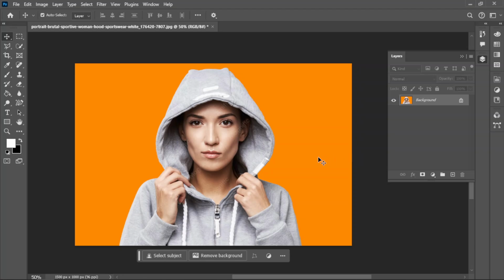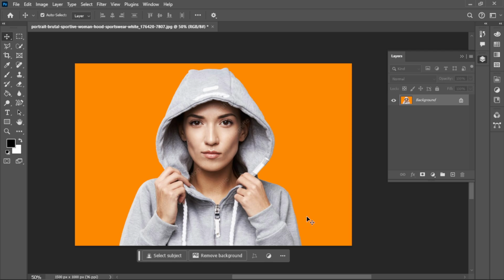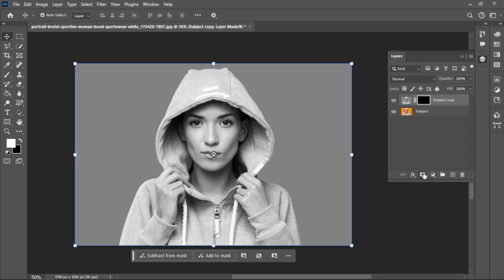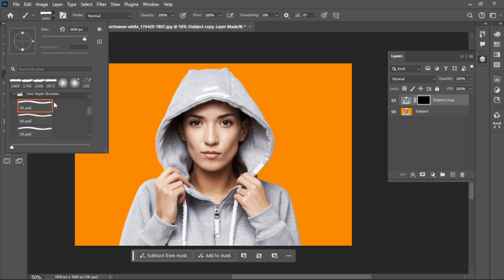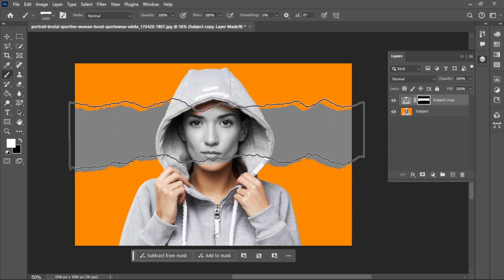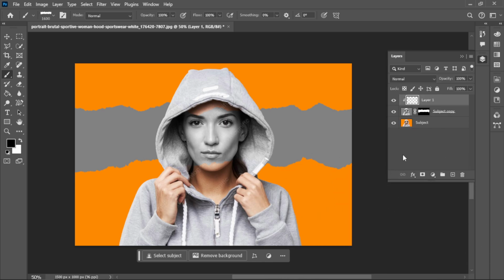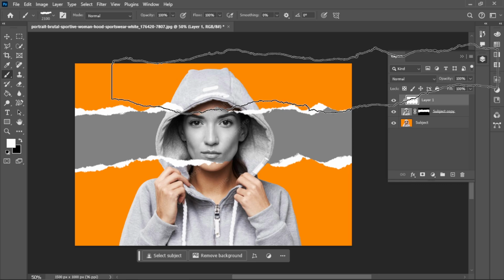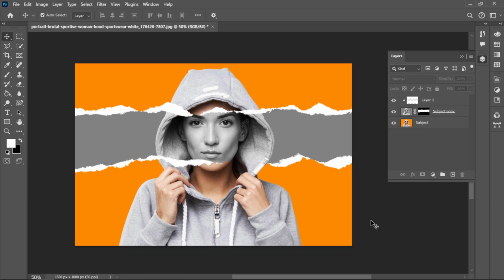How To Make A Torn Paper Effect In Photoshop (2026 Beginner Tutorial)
Learn how to **create a torn paper effect in Adobe Photoshop** in this step-by-step tutorial. You'll learn how to convert an image to black and white, use inverted layer masks, apply torn paper brushes, create realistic paper edges with clipping masks, and build a convincing ripped paper effect for your designs.

Video Chapters
00:00 - How to Create a Torn Paper Effect in Adobe Photoshop
00:07 - Unlock and Rename the Background Layer
00:24 - Duplicate the Subject Layer
00:32 - Convert the Image to Black and White
00:48 - Add an Inverted Layer Mask
00:57 - Select a Torn Paper Brush
01:20 - Reveal the Torn Paper Effect
01:32 - Create a New Clipping Mask Layer
01:46 - Paint the Torn Paper Edges
02:03 - Make the Edges Look More Natural
02:19 - Refine the Torn Paper Texture
02:28 - Complete the Torn Paper Effect